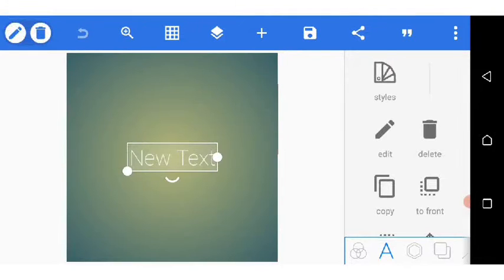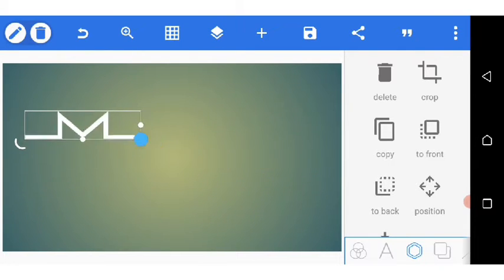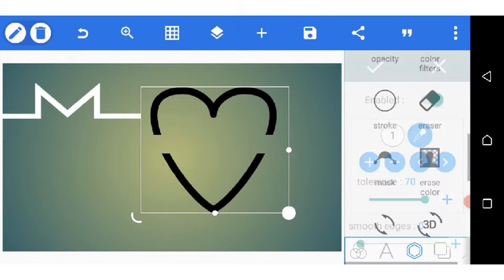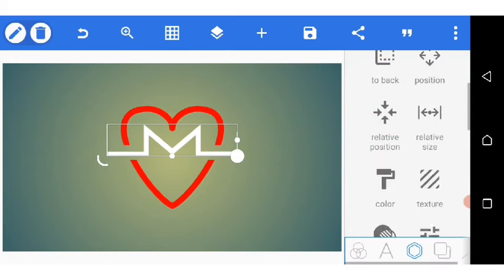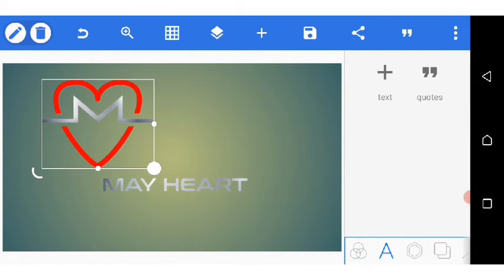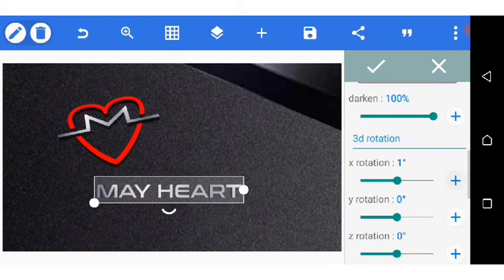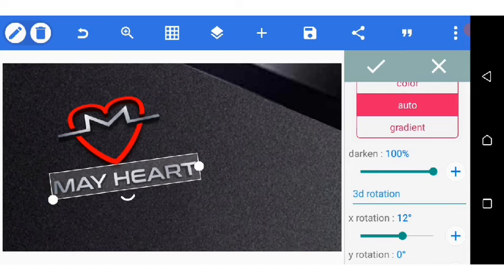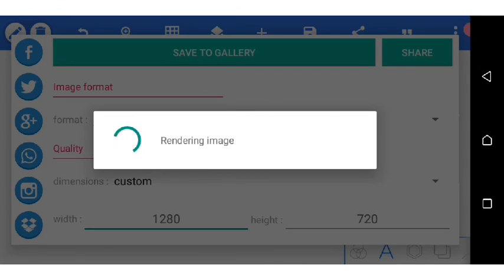M Heart Professional 3D logo in smartphone I Pixellab logo design 2021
Here I designed  a Professional 3d logo using pixellab from the scratch

3dlogo
professional 3d logo